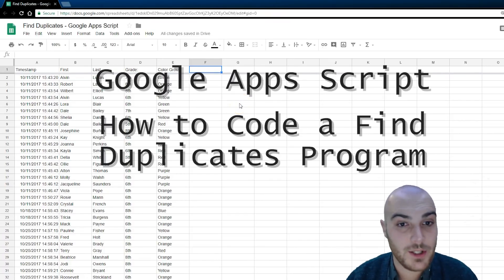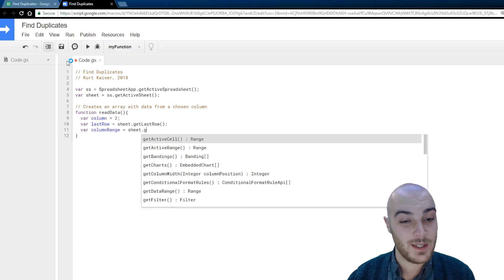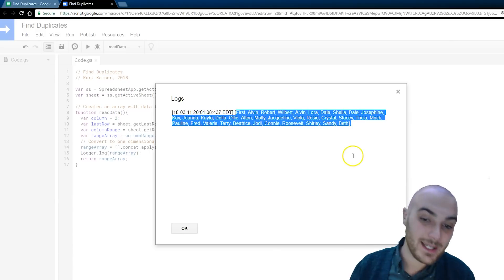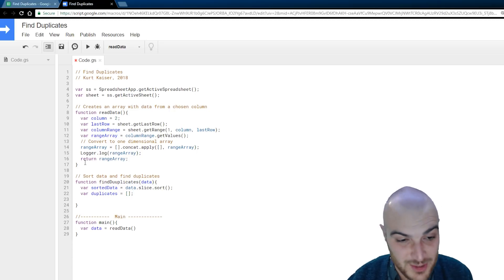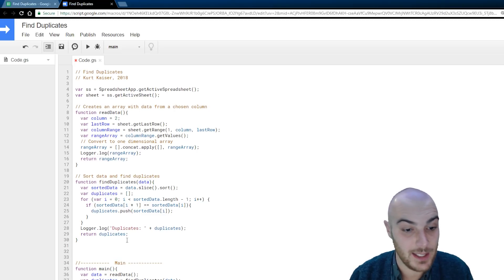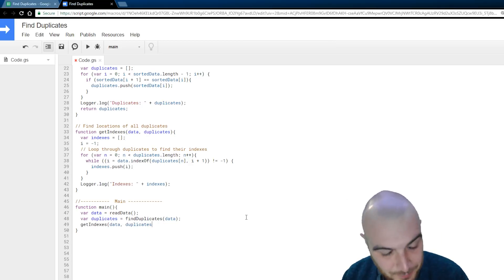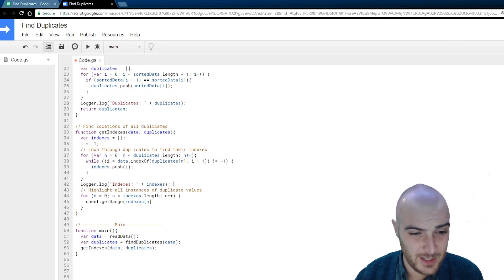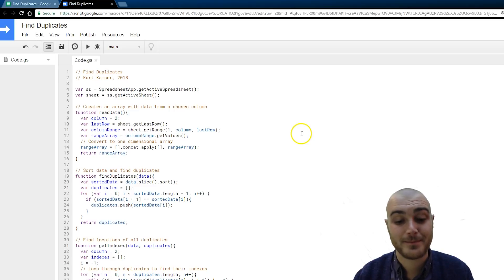Google Apps Script - Find Duplicates in a Spreadsheet - Step-by-Step Tutorial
A step-by-step tutorial on how to code a program to find duplicate data in a Google Sheets spreadsheet using Google's API to make this add on.